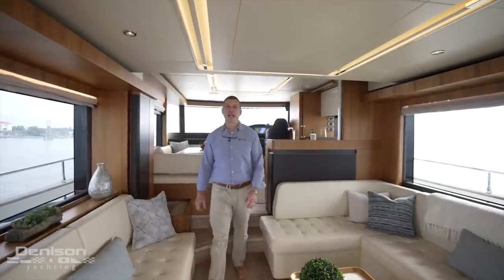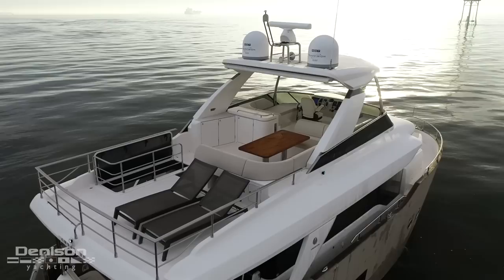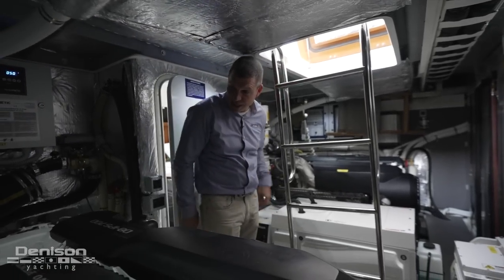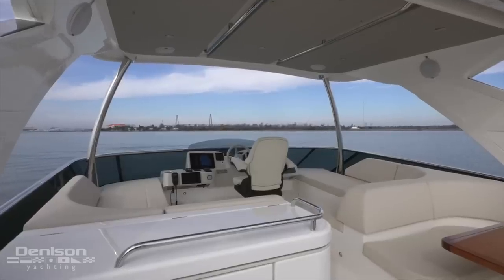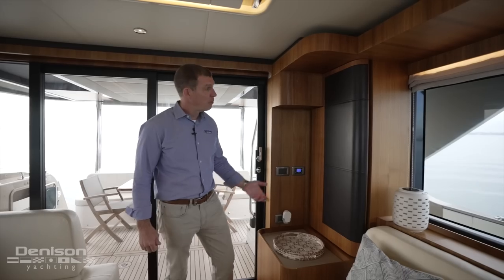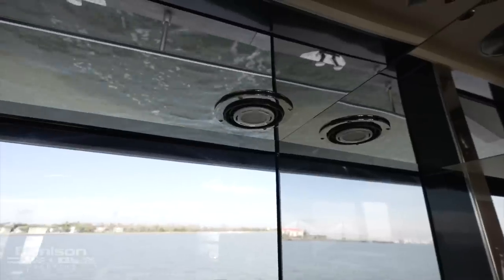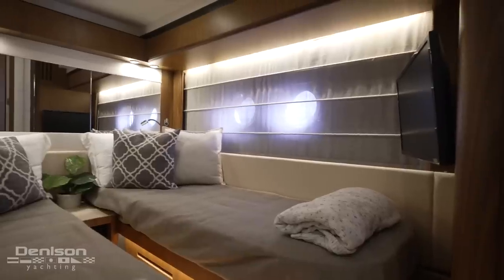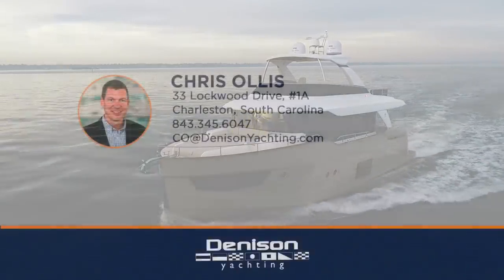58 Absolute Yacht Walkthrough [ZINGARELLA]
Yacht: 58' Absolute 2020 [Zingarella]
Location: Charleston, SC
Asking Price: $1,749,000

This 2020 Absolute 58 Navetta shows as new, has been meticulously maintained with complete records and is covered by a Passport Premier transferable warranty until December 2025.  The Seakeeper 9 Gyro Stabilizer has a transferable, extendable warranty until December 2023.  The highly-optioned yacht is powered by Volvo IPS 700's (252 hrs) with joystick control.

Regular polish and wax schedule, and ceramic-coated hull.  Engines/drives/generator received full service on 12/21, with oil samples taken.

Her many features include:
- Optional fiberglass hardtop
- Seakeeper 9 gyrostabilizer
- Hydraulic swim platform/tender lift (882 lb cap.)
- Crew Cabin (4th cabin) with HVAC
- Waterproof stern access door
- Optional side access doors

0:00 Introduction
1:44 Swim Platform
2:15 Engine Room
2:49 Aft Deck
3:03 Flybridge + Upper Helm
3:51 Foredeck
4:18 Salon
4:56 Galley
5:45 Main Helm
6:21 Guest Staterooms
7:10 Master Stateroom
7:42 Outro